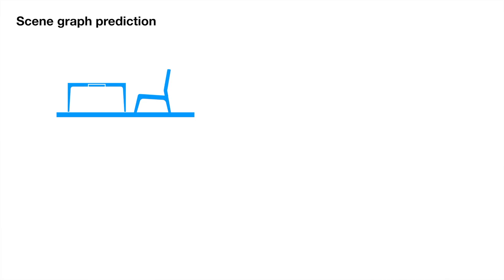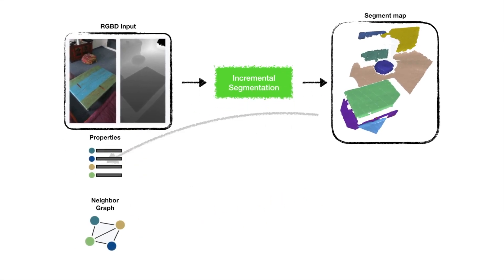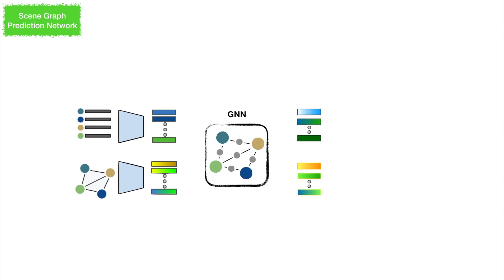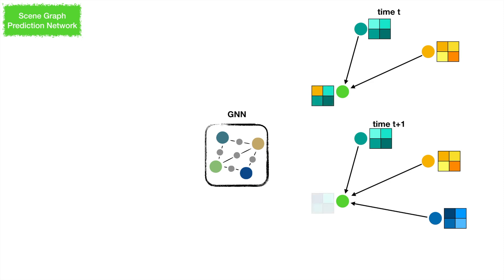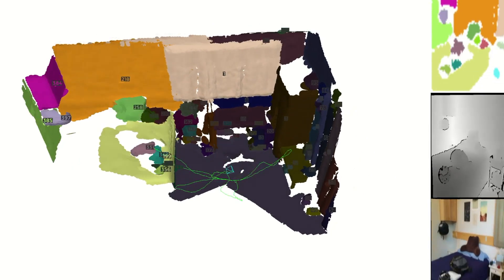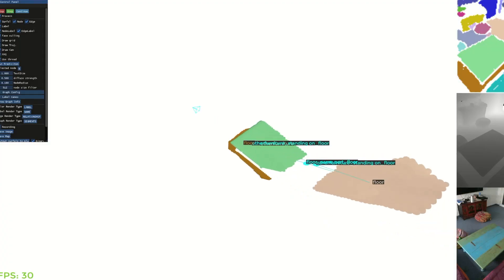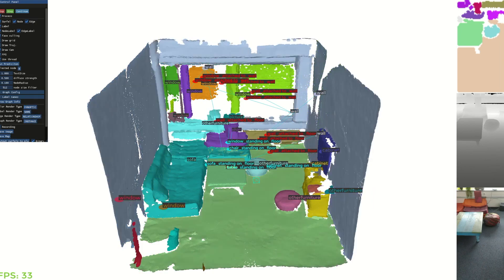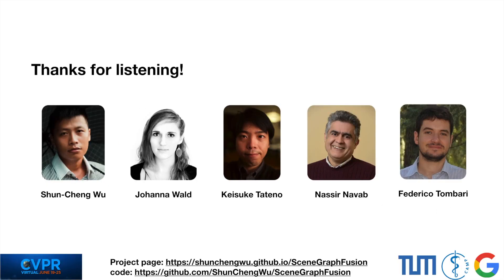SceneGraphFusion: Incremental 3D Scene Graph Prediction from RGB-D Sequences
Scene graphs are a compact and explicit representation successfully used in a variety of 2D scene understanding tasks. This work proposes a method to incrementally build up semantic scene graphs from a 3D environment given a sequence of RGB-D frames. To this end, we aggregate PointNet features from primitive scene components by means of a graph neural network. We also propose a novel attention mechanism well suited for partial and missing graph data present in such an incremental reconstruction scenario. Although our proposed method is designed to run on submaps of the scene, we show it also transfers to entire 3D scenes. Experiments show that our approach outperforms 3D scene graph prediction methods by a large margin and its accuracy is on par with other 3D semantic and panoptic segmentation methods while running at 35Hz.